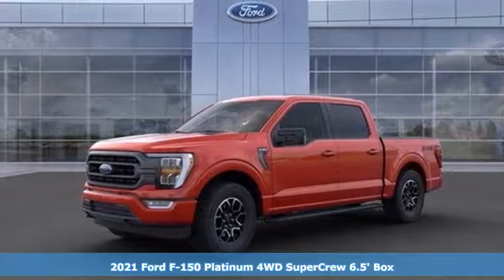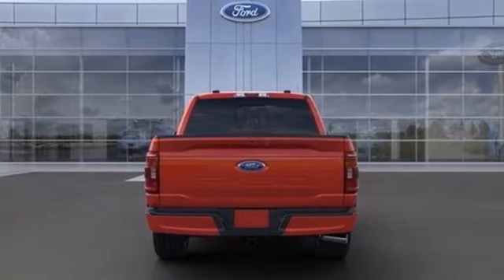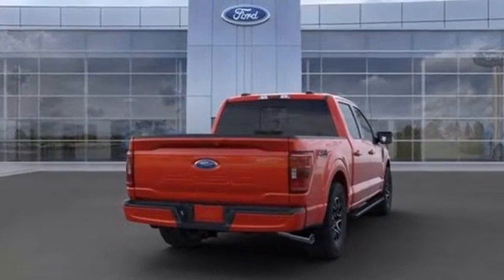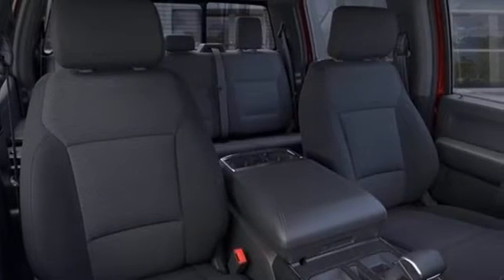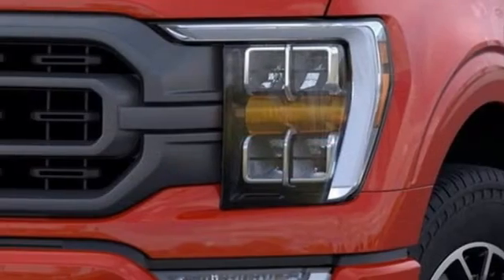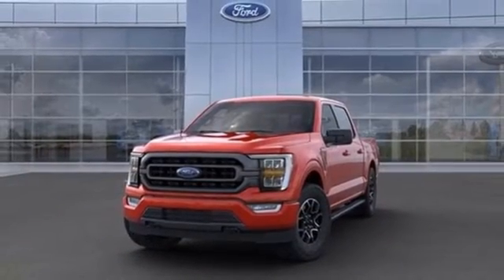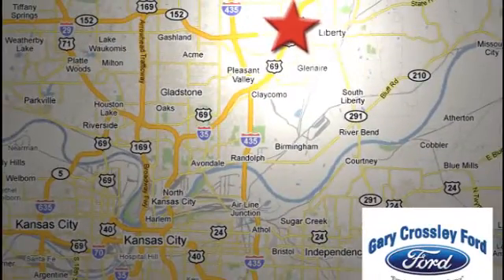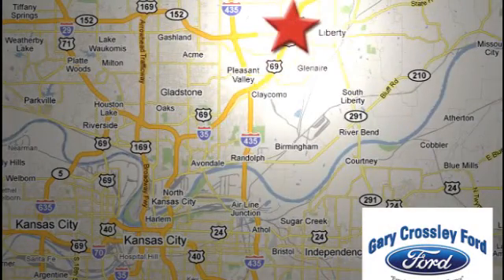New 2021 Ford F-150 Kansas City MO Liberty, MO #211304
Year: 2021
Make: Ford
Model: F-150
Trim: XLT
Engine: Regular Unleaded V8 5.0 L
Transmission: 10-Speed Automatic w/OD
Color: RACE RED
Interior: Black
Stock #: 211304
VIN: 1FTFW1E55MKE71543
BLACK WIDOW BY SCA PERFORMANCE IS SURE TO SUPRISE WITH THE 2021 BLACK WIDOW F-150 PAINTED TO MATCH FLARES 6 LIFT KIT WITH FOX SHOCKS CUSTOM INTERIOR AND INSTRUMENT PANEL. STAND OUT IN THE CROWD AND STAND UP ABOVE THE REST OF THE HALF TON TRUCK ON THE ROAD! THIS TRUCK WILL IMPRESS YOU AND YOUR FRIEND EITHER ON THE ROAD OR OFF-ROAD! COME GET YOU ONE! 10-Way Power Driver & Passenger Seats 2-Bar Style Grille w/Chrome 2 Minor Bars 4x4 FX4 Off-Road Bodyside Decal 8 Productivity Screen in Instrument Cluster Accent-Color Step Bars Auto-Dimming Rear-View Mirror Black 2-Bar Style Grille w/Black Surround/Accents Body-Color Door & Tailgate Handles Body-Color Front & Rear Bumpers Box Side Decals Chrome Door & Tailgate Handles w/Body-Color Bezel Chrome Single-Tip Exhaust Chrome Step Bars Class IV Trailer Hitch Receiver Dual Zone Automatic Temperature Control Equipment Group 302A High FX4 Off-Road Package Heated Front Seats Hill Descent Control Integrated Trailer Brake Controller Intelligent Access w/Push Button Start Leather-Wrapped Steering Wheel LED Box Lighting w/Zone Lighting LED Reflector Headlamps LED Sideview Mirror Spotlights Monotube Rear Shocks Off-Road Tuned Front Shock Absorbers Onboard 400W Outlet Power Glass Heated Sideview Mirrors Pro Trailer Backup Assist Radio: AM/FM SiriusXM w/360L Rear Under-Seat Storage Remote Start System w/Remote Tailgate Release Rock Crawl Mode SecuriCode Drivers Side Keyless-Entry Keypad SYNC 4 w/Enhanced Voice Recognition Trailer Tow Package Tray Style Floor Liner Unique Sport Cloth 40/Console/40 Front-Seats Wheels: 18 6-Spoke Machined Aluminum Wheels: 18 Chrome-Like PVD XLT Chrome Appearance Package XLT Sport Appearance Package. Race Red 2021 Ford F-150 XLT 5.0L V8 4WD 10-Speed Automatic 4D SuperCrew 16/22 City/Highway MPGWe are GROWING!! We understand that we can not do that without YOU so we are eager to please and we want to create the best value for you the customer! Please come see us

HOURS